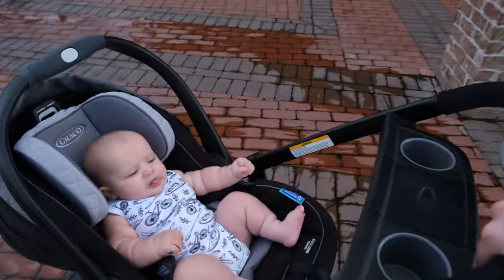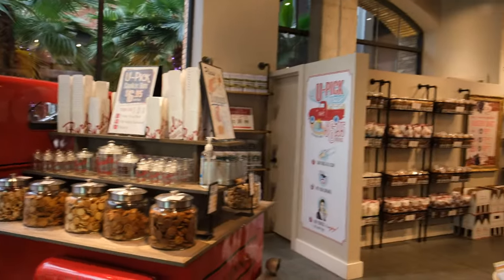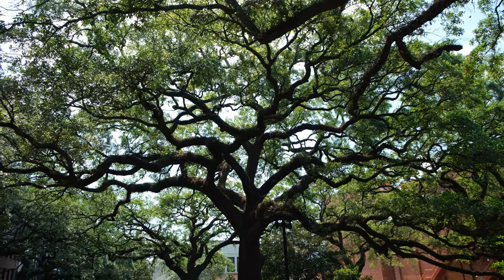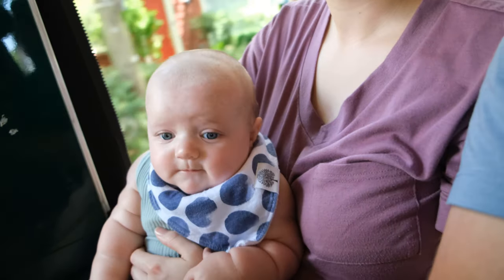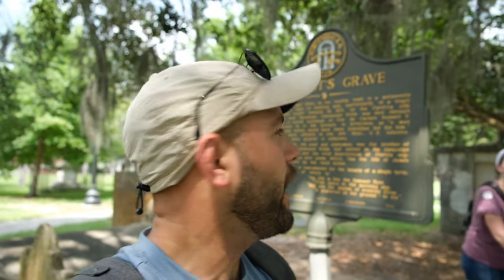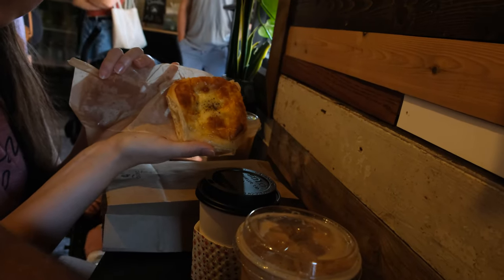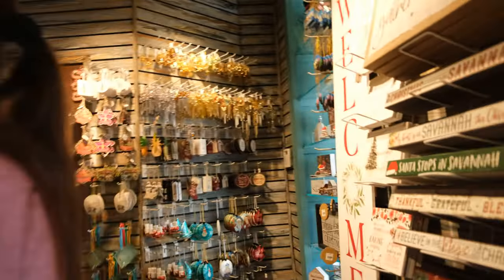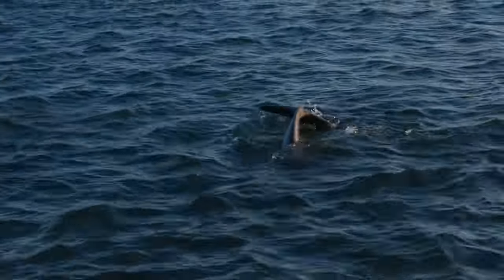Savannah GA | Travel Vlog | 2022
Savannah GA is an amazing place for a vacation! We vlogged our travel to Savannah GA during our anniversary trip. There are so many interesting historic places to see and very good restaurants to eat at. Savannah has one of the largest ports in the United States and has rich history from the founding days of the United States.

PRODUCT LINKS

Umbrella Stroller
Stroller Fan
Nursing Cover
Foundation Brush